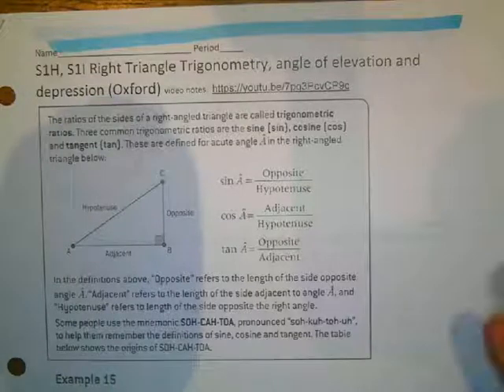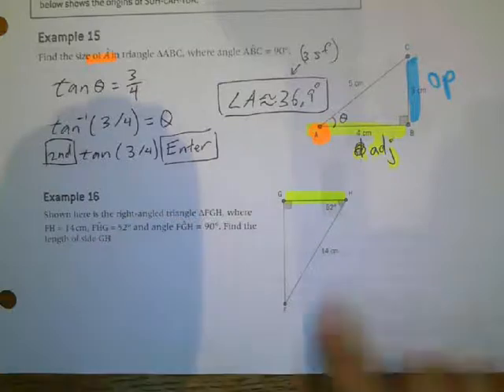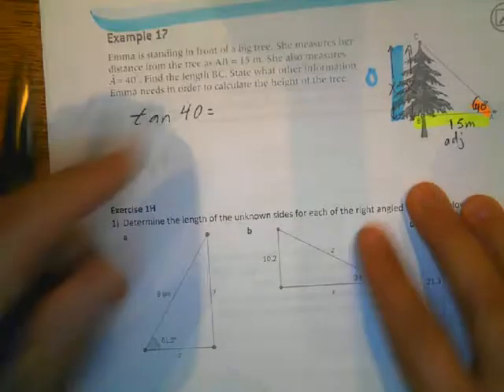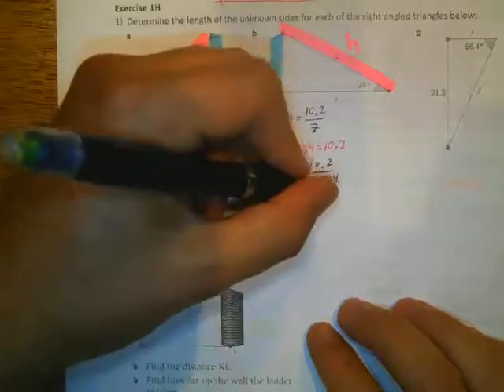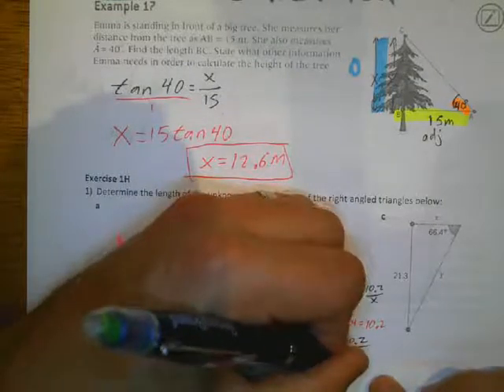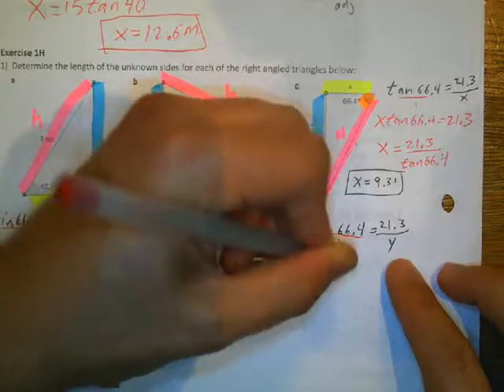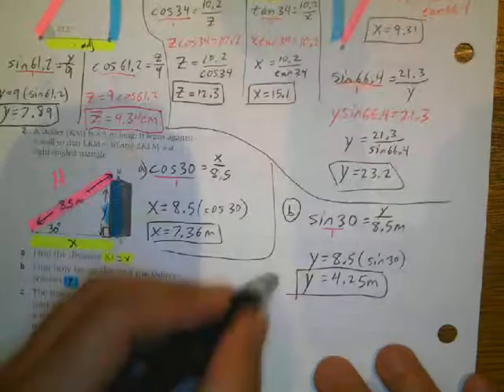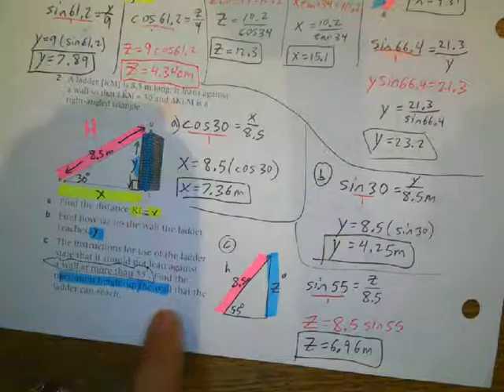S1H, S1I pt1 Right Triangle Trigonometry, angle of elevation and depression